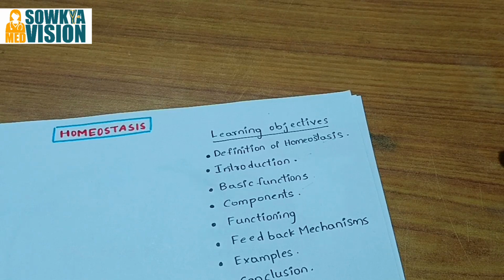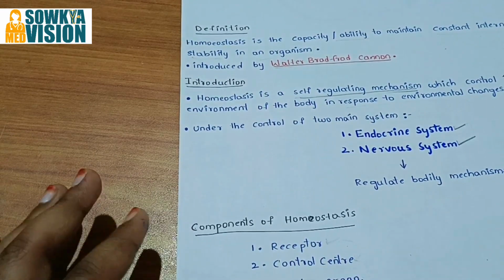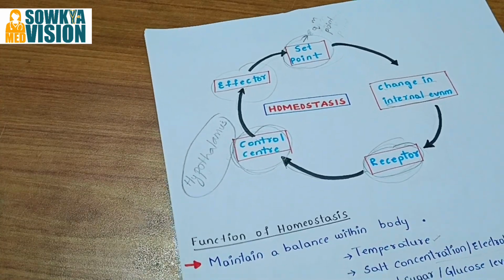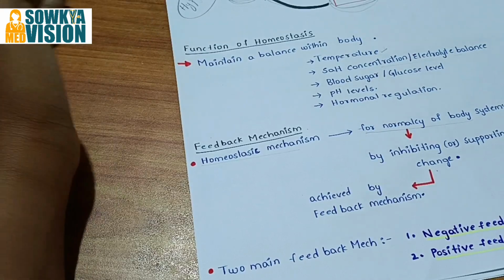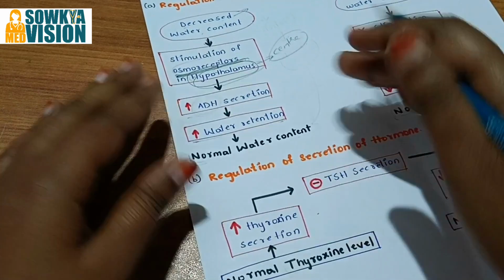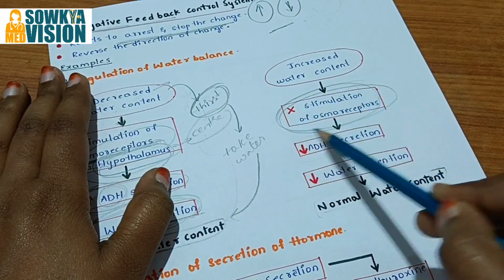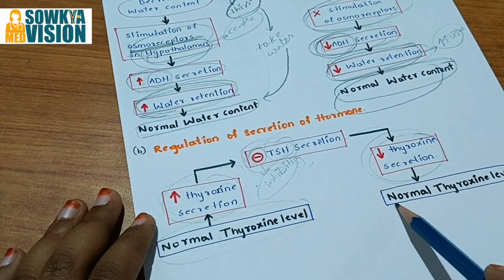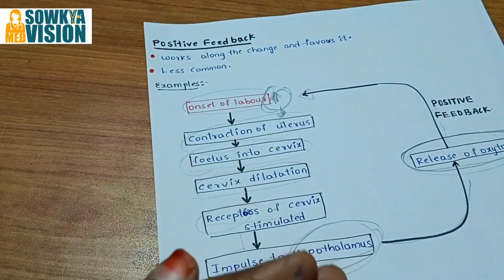Homeostasis | Physiology | Sowkya Med Vision